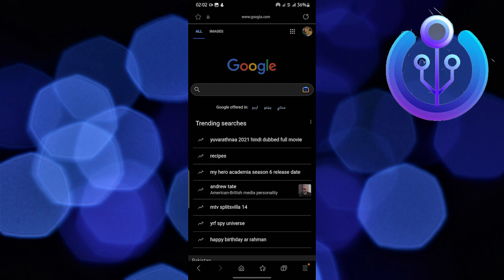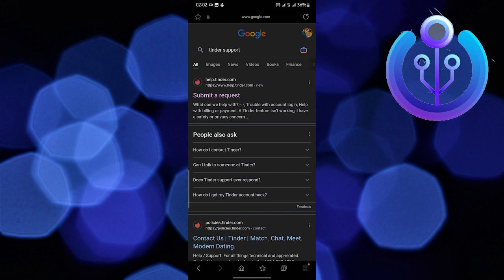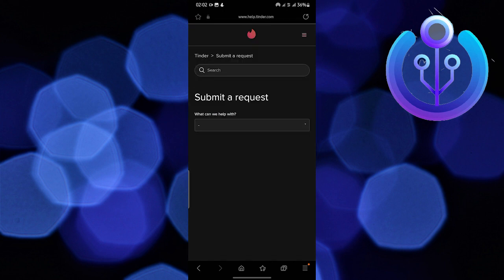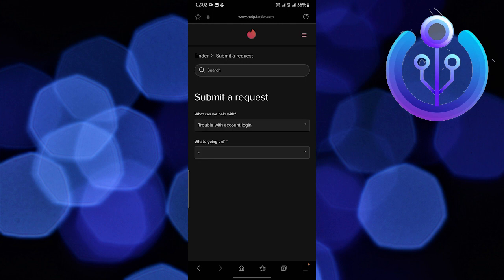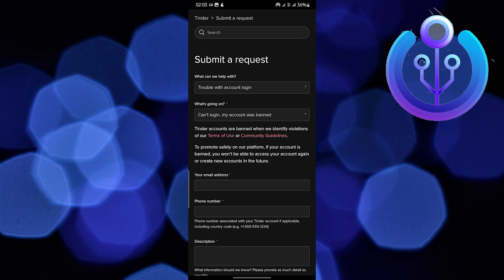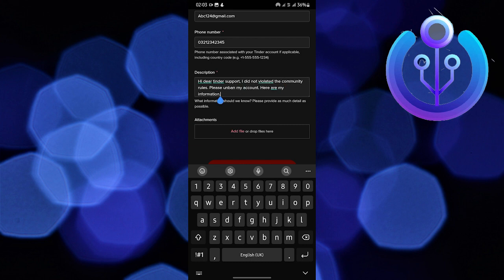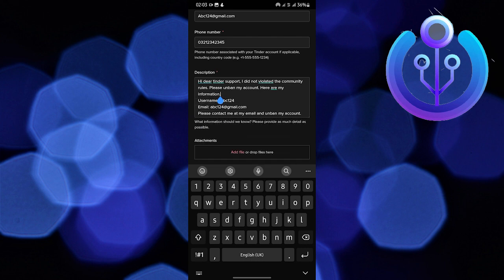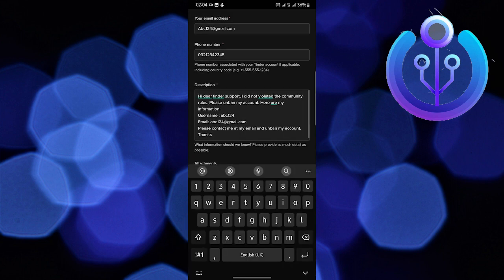How To Fix Tinder Your Account Has Been Banned (Updated)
In this tutorial, you will learn How To Fix Tinder Your Account Has Been Banned in easy steps by following this super helpful tutorial to get a solution to your problem!!